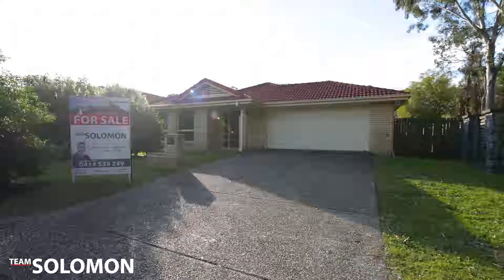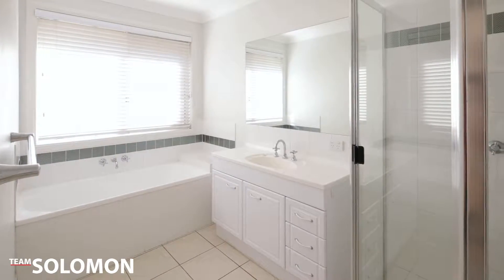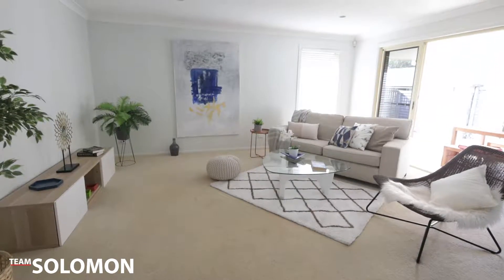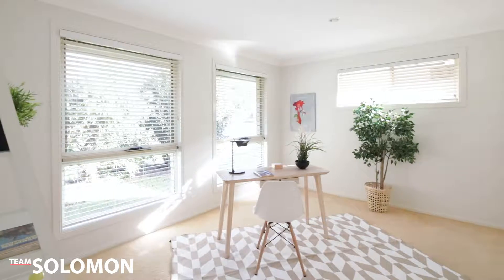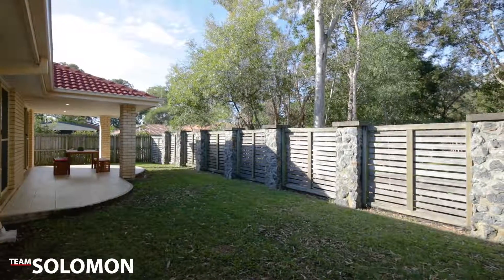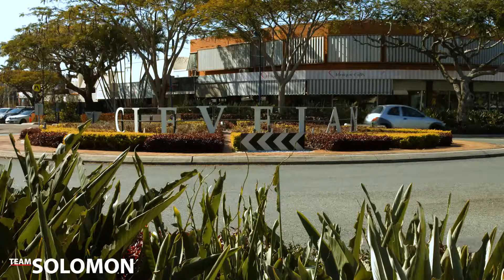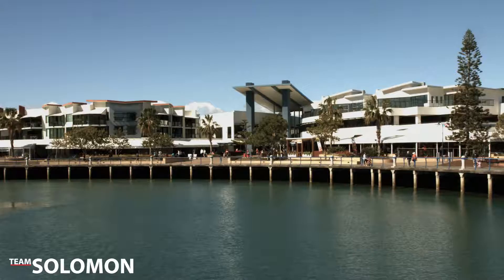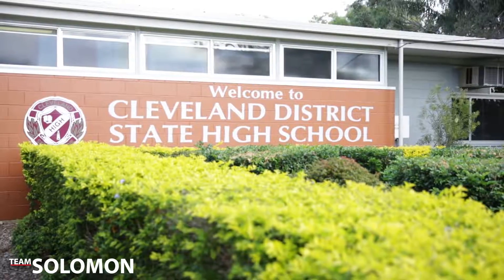15 Adam Street, Cleveland